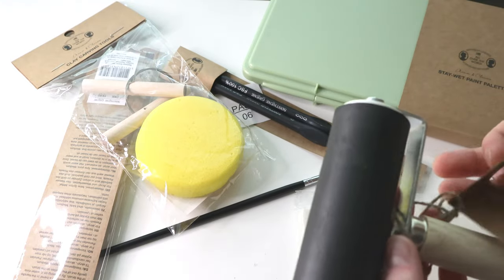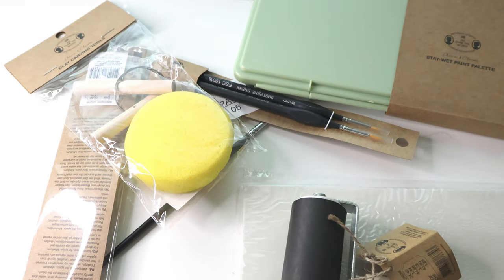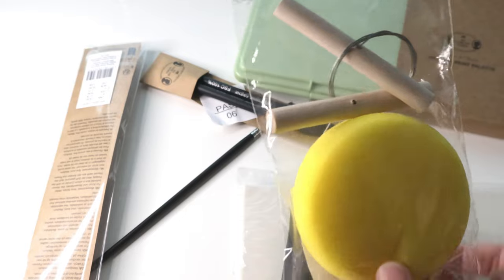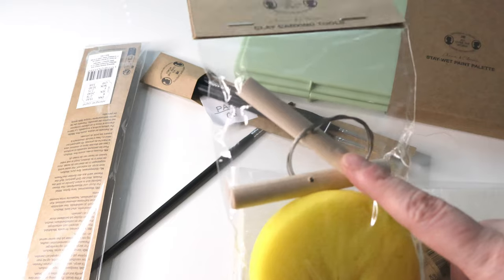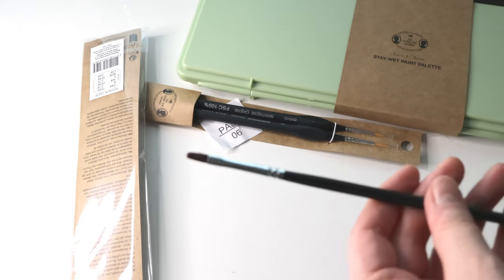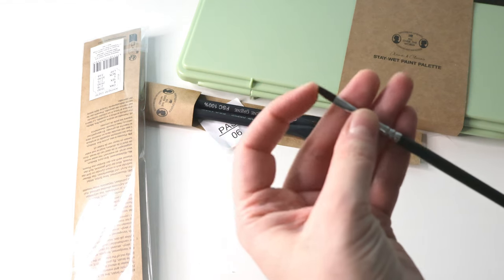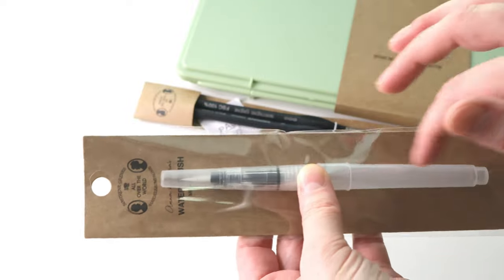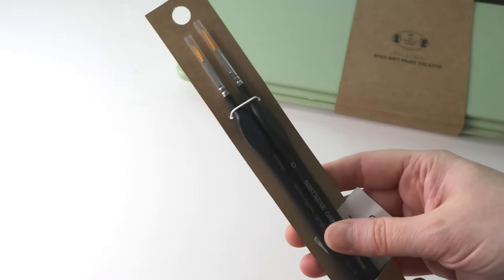☀️ Art supply haul / I bought some cheap art supplies / Very raw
Last week I bought some pretty cheap art supplies from Danish brand Søstrene Grene My art supply haul included stuff like brushes, stay wet palette and lino printing supplies. Tell me in comments if you'd like to see me use these supplies in other videos!

English subtitles!
Tekstitys englanniksi!

Time stamps:
00:00 Intro
00:19 Notes on Søstrene Grene
01:29 Lino cutting/printing block
03:04 Rubber roller
03:50 Clay carving tool set
05:19 Small paint brush
06:25 Water brush
07:07 Very small paint brushes
08:49 Stay wet palette